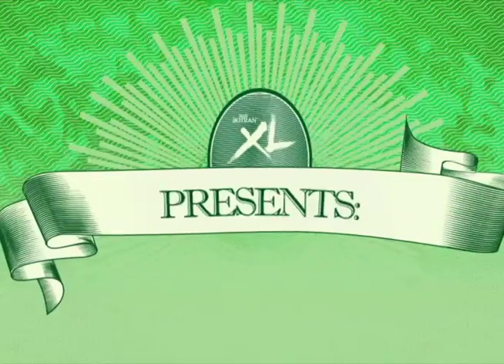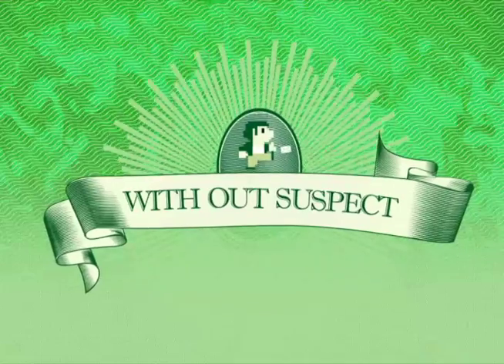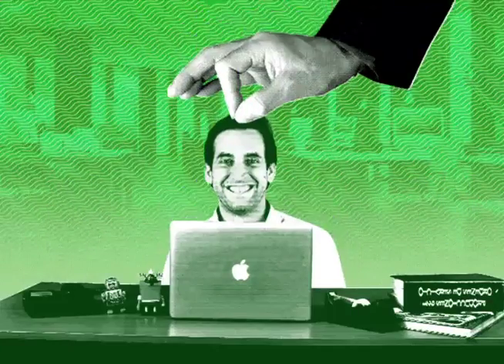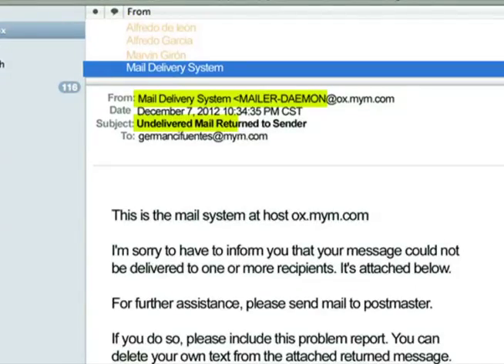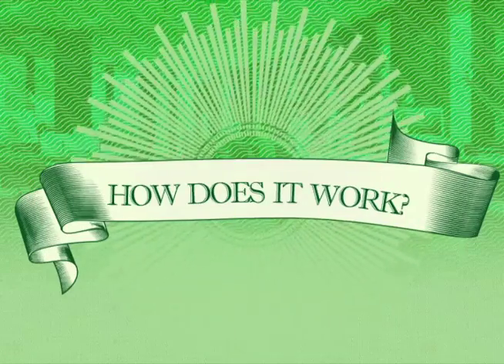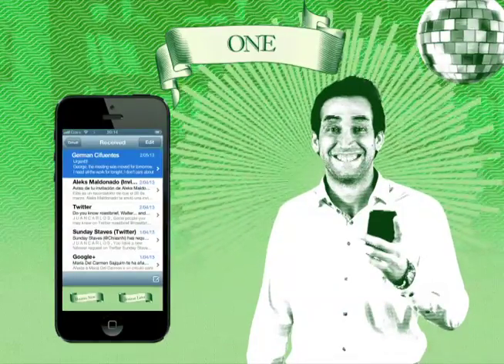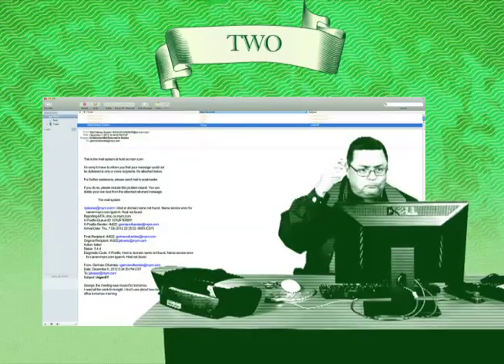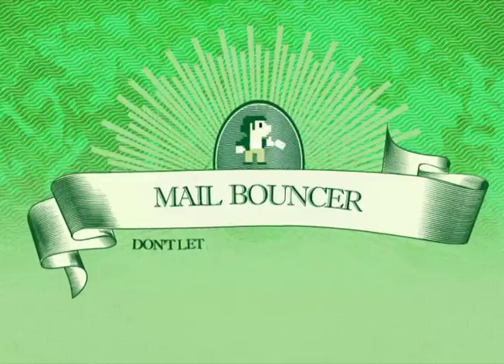Mail Bouncer XL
App para XL